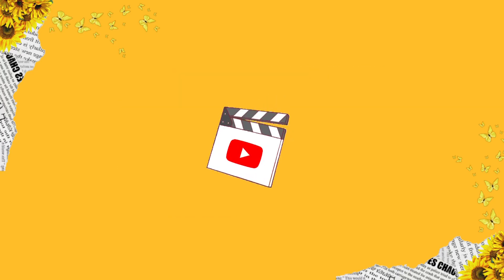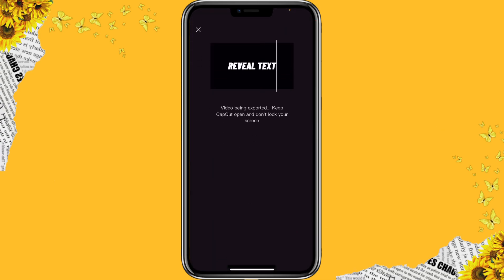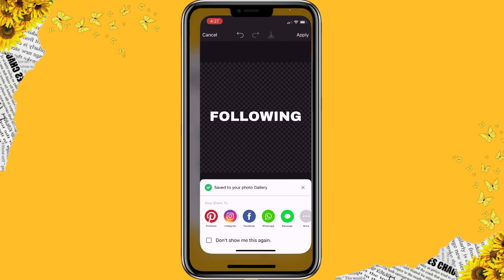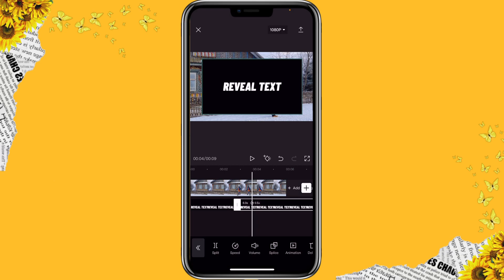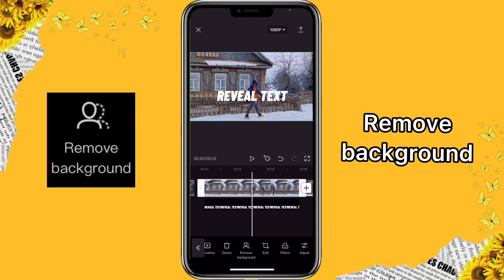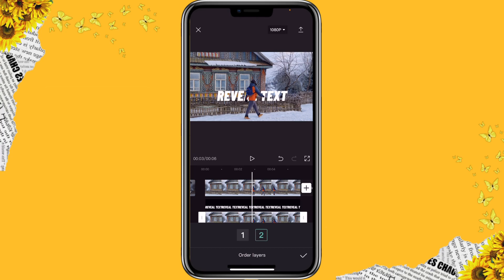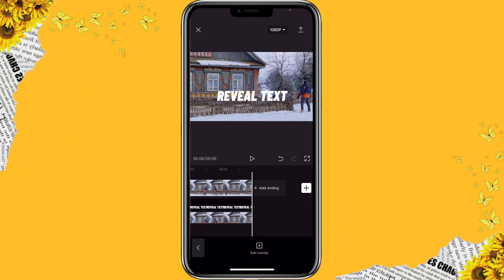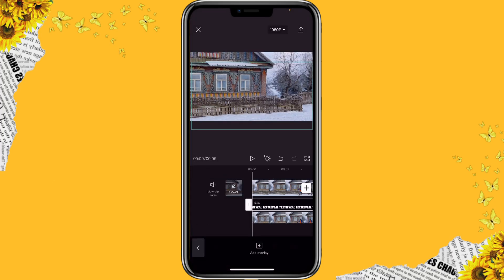How to Create Reveal Text and Following Text Effects on CapCut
With this tutorial, I will show you how to create reveal text and following text effect. ♡〜ฅ^•ﻌ•^ฅ〜♡
S o c i a l s
A p p  u s e d
📲  ┊CapCut